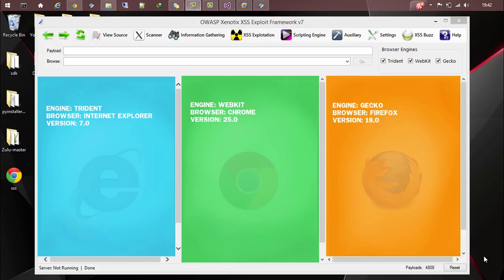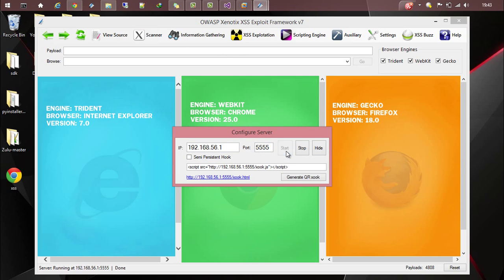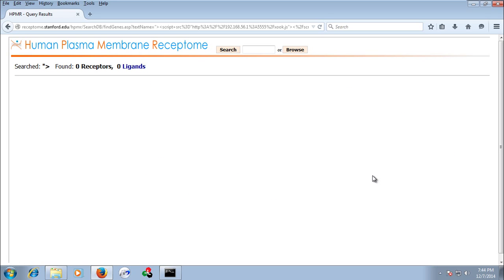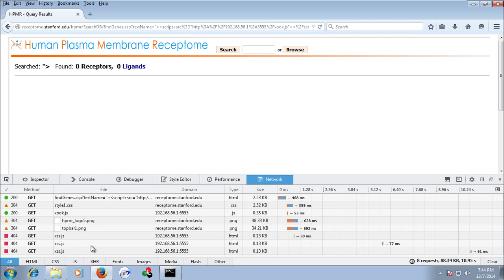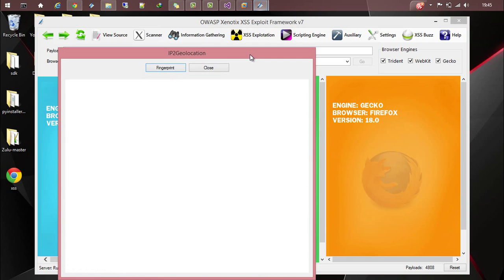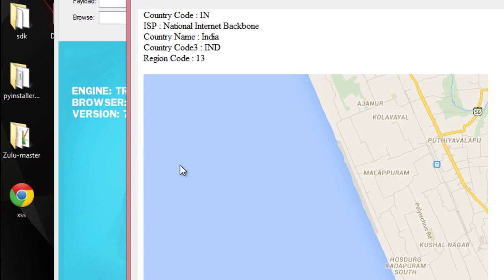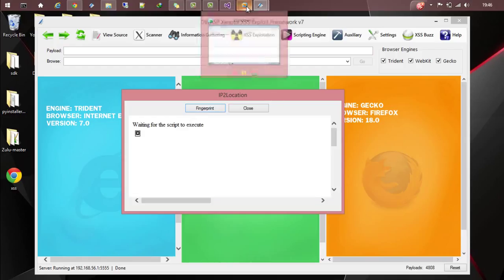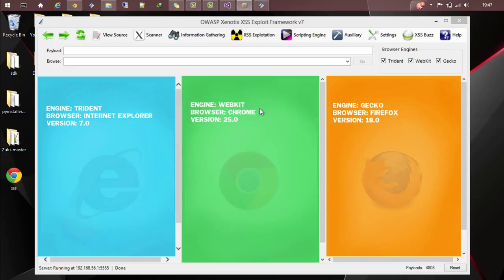Victim Fingerprinting with Xenotix